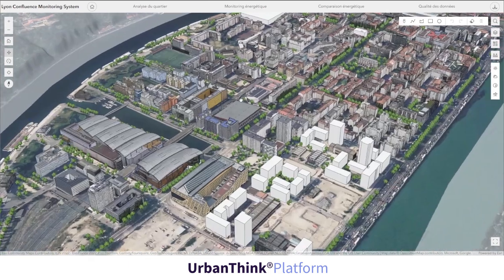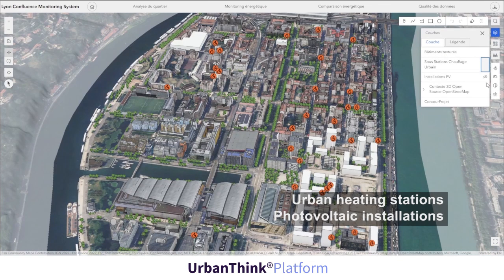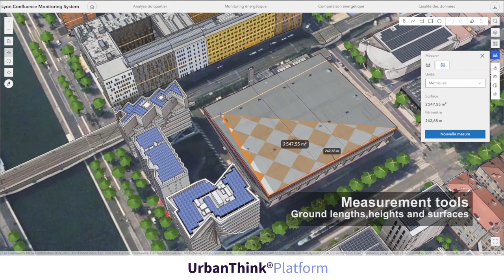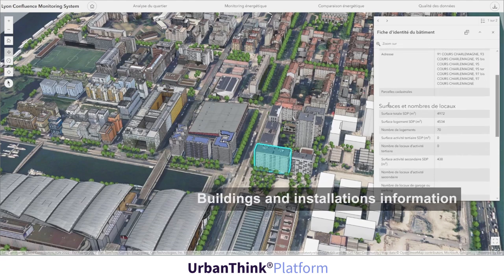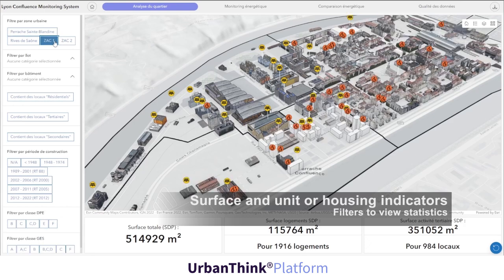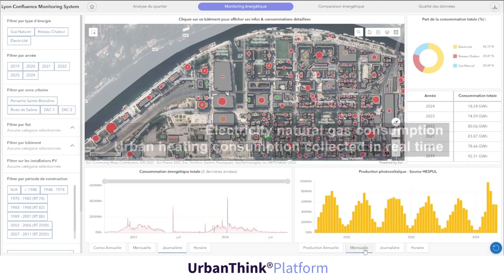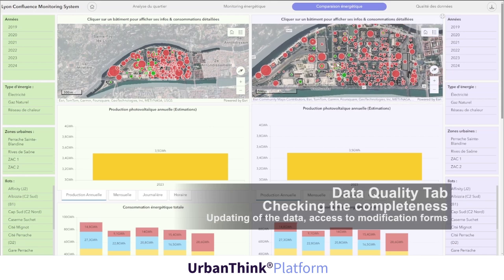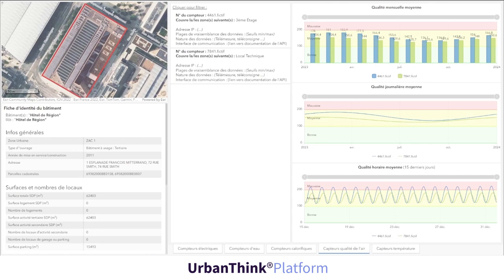Lyon Confluence Monitoring System : A 3D Platform for Smart Urban Planning & Sustainability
*Lyon Confluence Monitoring System Platform Overview*

Join us as we explore the features that make this platform a vital tool for urban development and sustainability

Discover the innovative Lyon Confluence Monitoring System platform in this comprehensive presentation! Explore a detailed 3D model of the Confluence district, enhanced with the latest building data and contextual information, including vegetation and energy sources.

In this video, you will learn about:

- *3D Visualization:* Navigate through an updated model of the Confluence area, enriched with data from UrbanThink and various open data sources.
- *Measurement Tools:* Measure lengths, heights, and surface areas, and simulate natural light and shadows for better urban planning.
- *Energy Monitoring:* Analyze real-time energy consumption and production, with features to filter and compare data across buildings and urban zones.
- *Data Quality Management:* Understand how metropolitan authorities ensure data accuracy and completeness.
- *Real-Time Analytics:* See how sensor data on electricity, water, air quality, and temperature will enhance live monitoring capabilities.